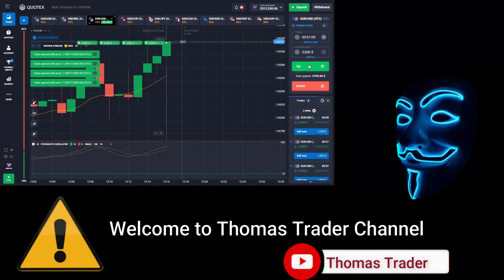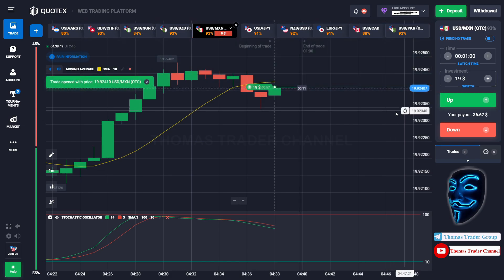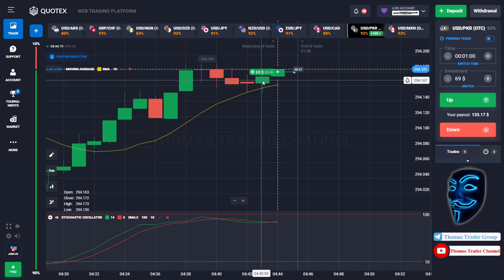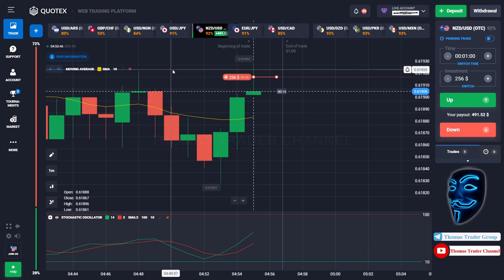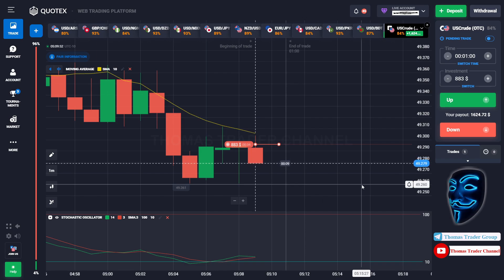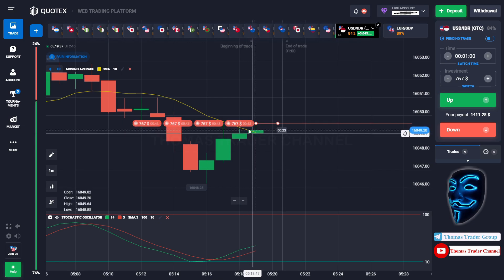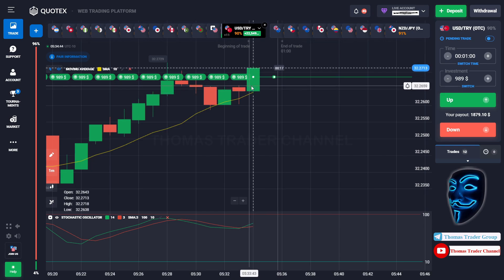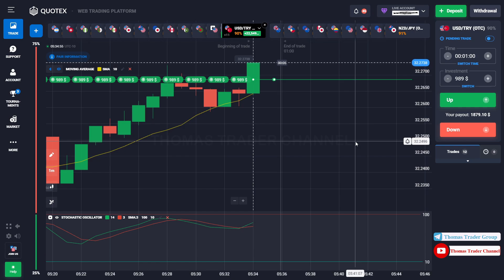👍BEST QUOTEX TRADING STRATEGY FOR BEGINNERS 2024💛| TURN $10➡️$42,800 TRADING BINARY OPTIONS LIVE😊😊😊😊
Hello Everyone !!! 👋🏼